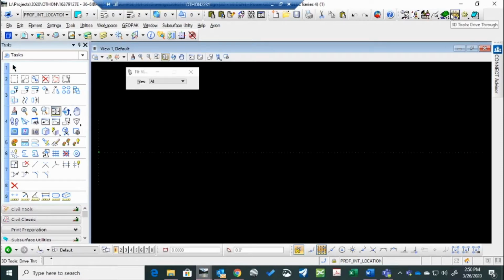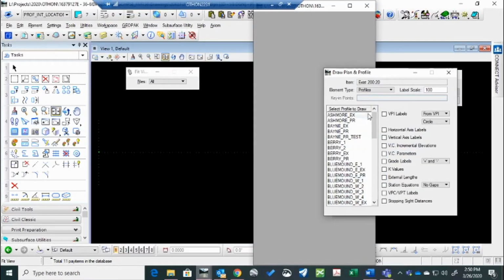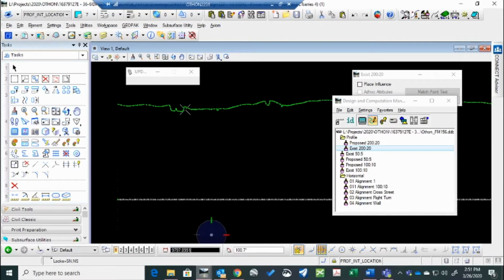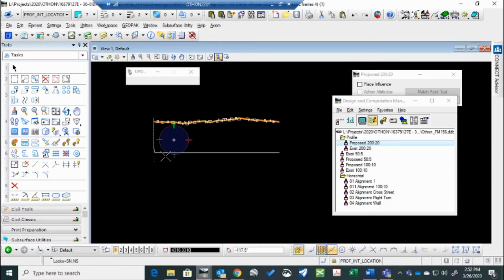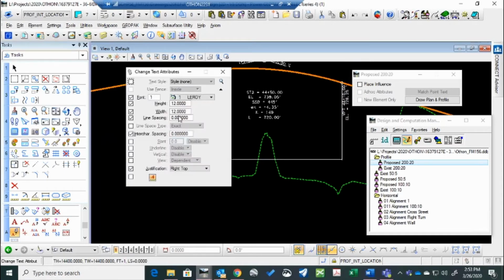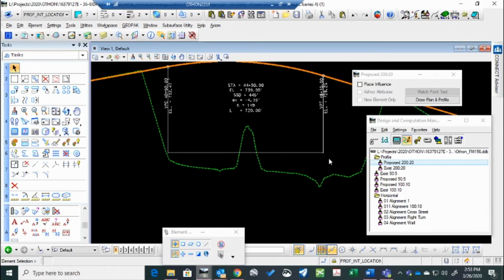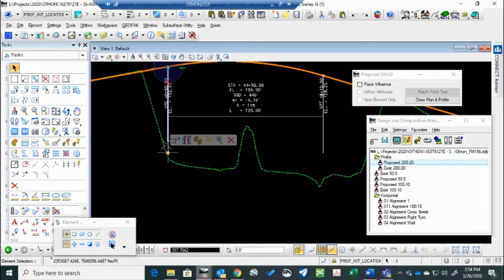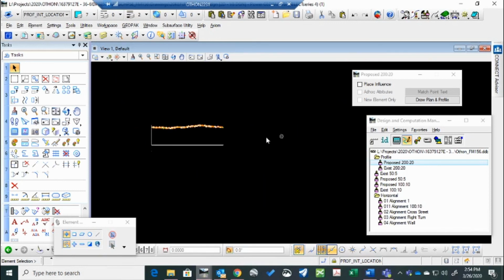Geopak Label Profile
Shows how to use DDB files to label existing and proposed profiles